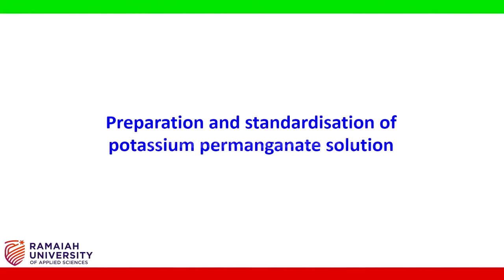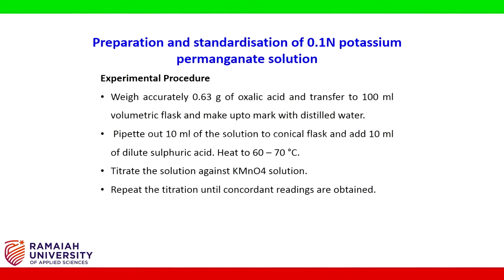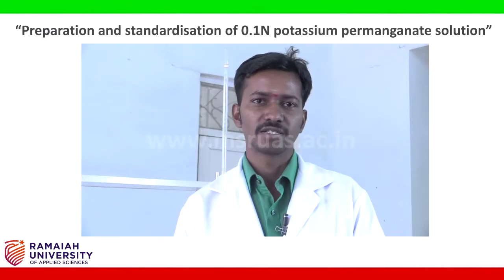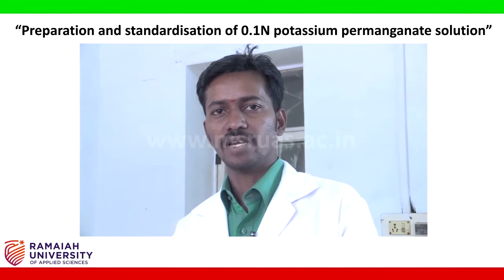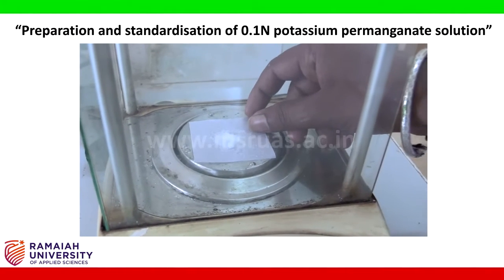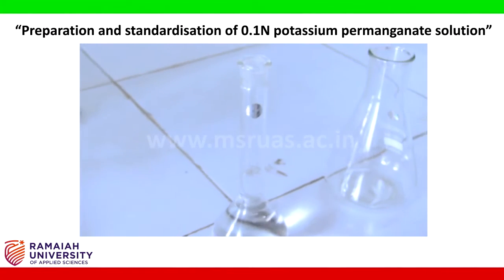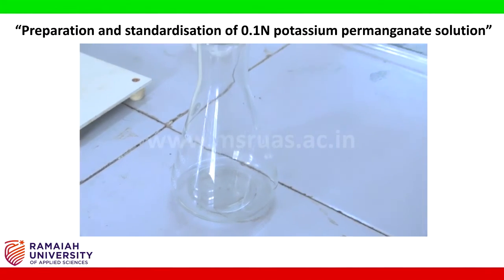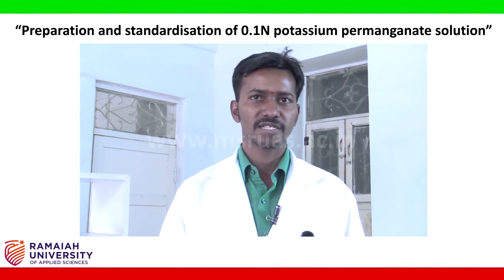Preparation And Standardisation Of Potassium Permanganate